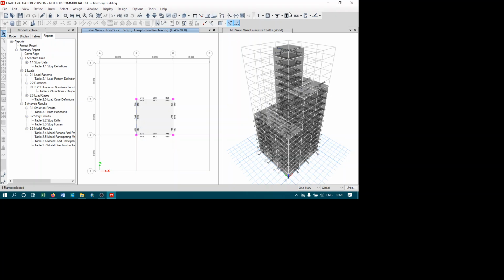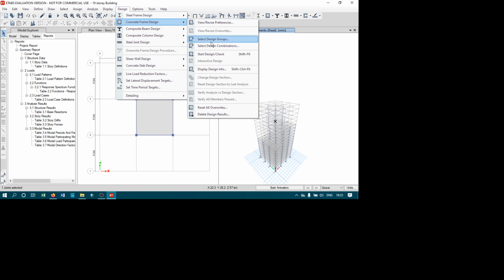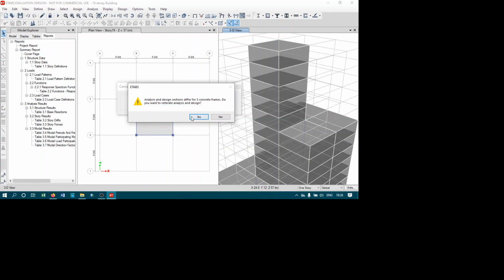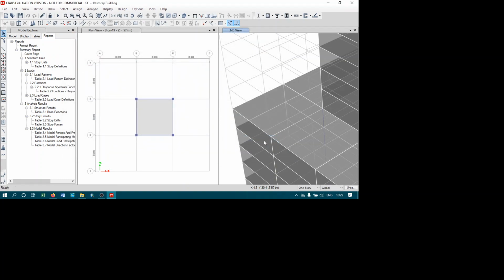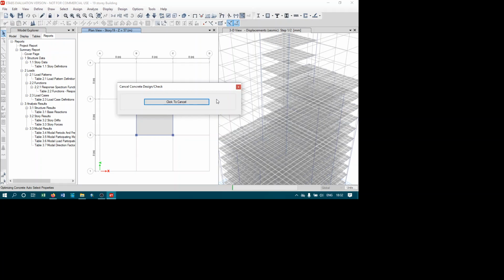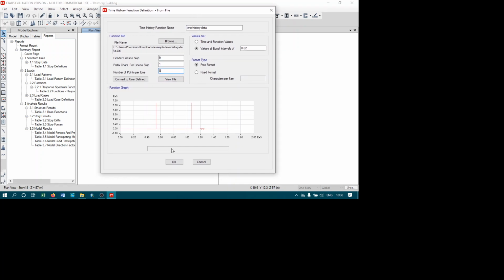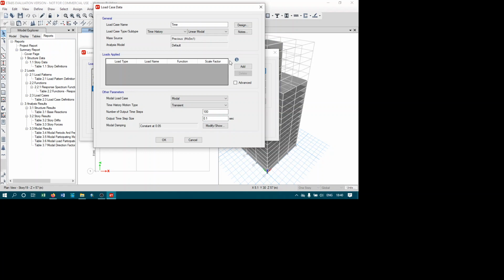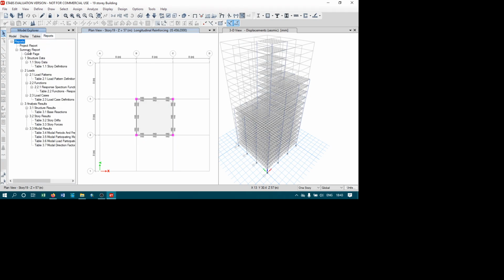Seismic Design - Project assignment for Skyfi Labs online course - by Poornima R K and Koushik G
This video is made by Poornima R K of University visvesvarya college of Engineering, bangalore and Koushik G of Vidya vikas Institue of engineering and technology, Mysore as part of the final assignment of Seismic Design course from Skyfi Labs. The Seismic Design online video tutorials from Skyfi Labs was used to complete this project.